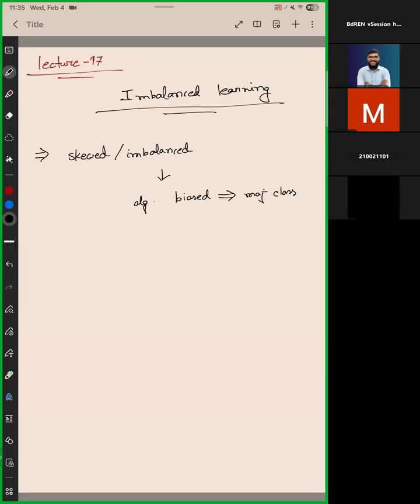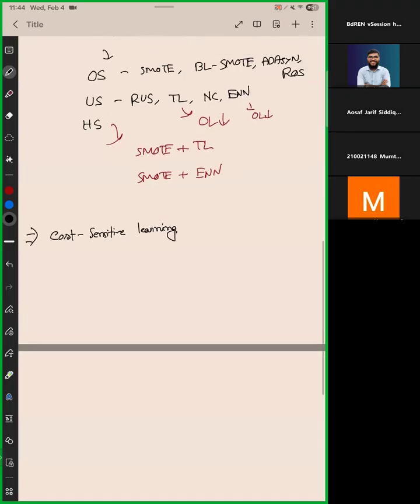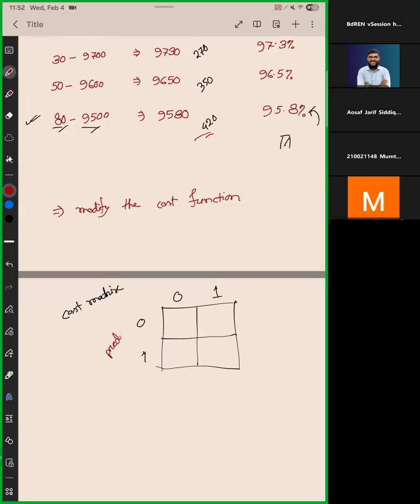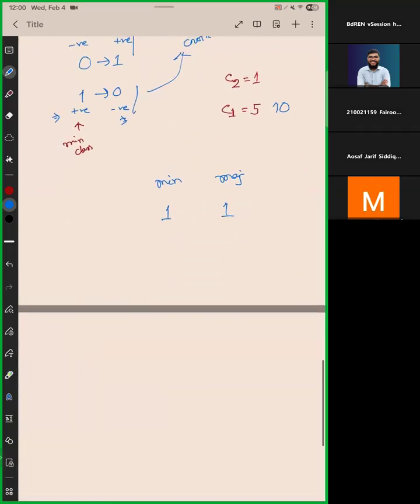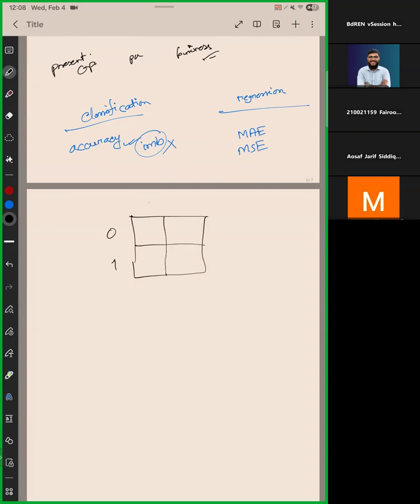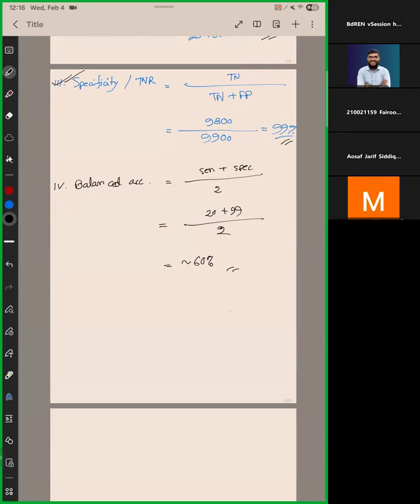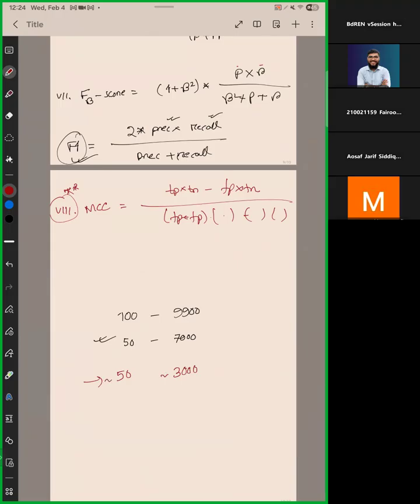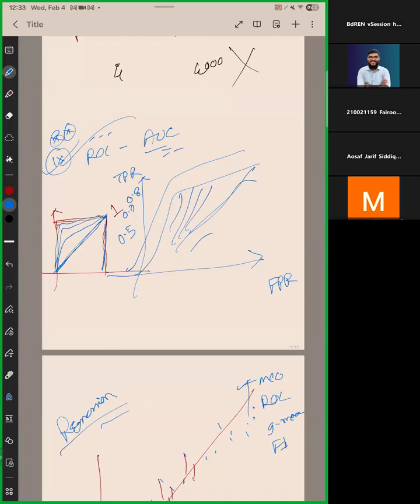Cost-Sensitive Learning and Performance Metrics